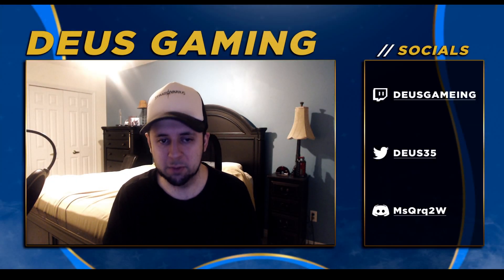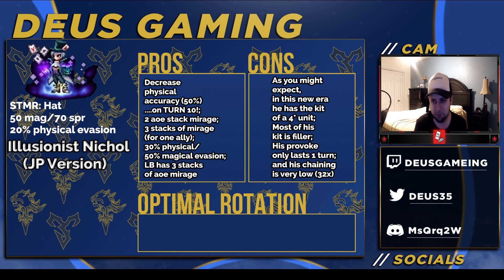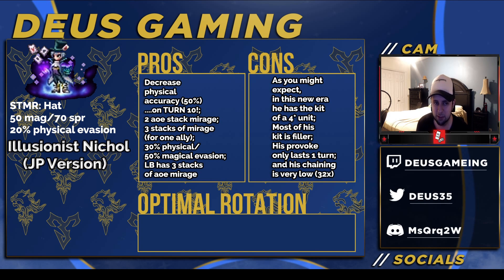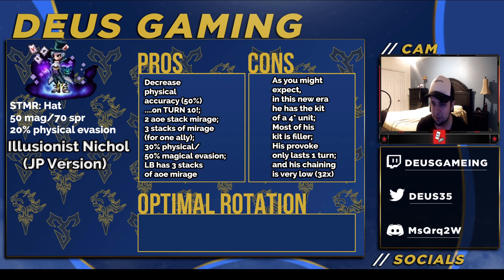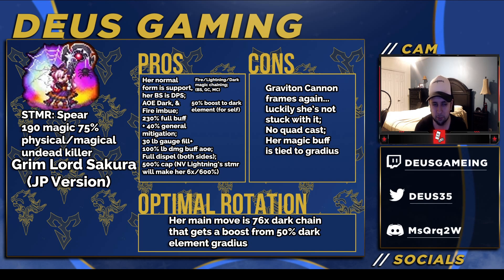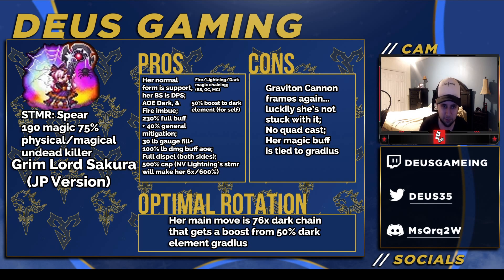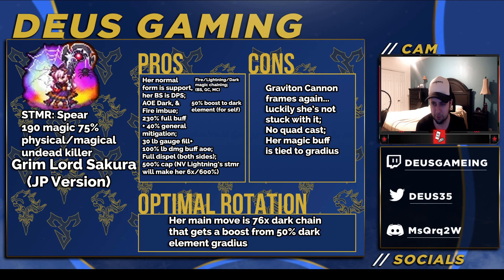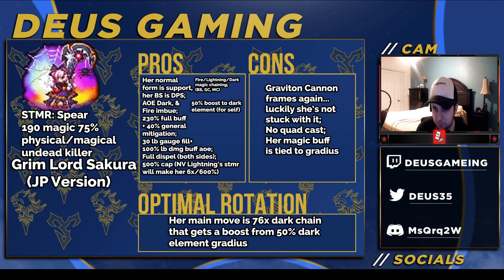Should You Pull? NVA Grim Lord Sakura, 5* Illusionist Nichol Final Fantasy Brave Exvius | FFBE JP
Grim Lord Sakura art credited to: Rousteinire In this video we go over the JP's versions of GLS as well as Illusionist Nichol (5*) so don't get confused!

If you would like to support me and my channel, head over Thank you!